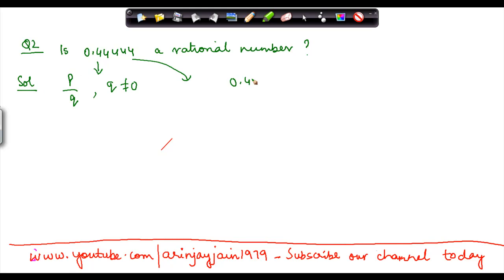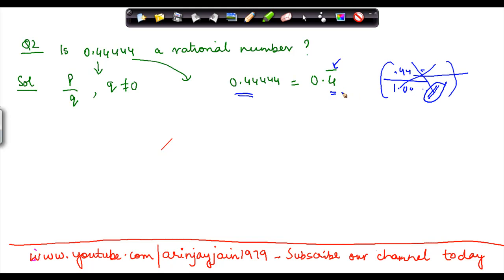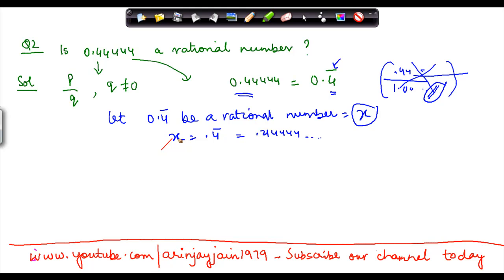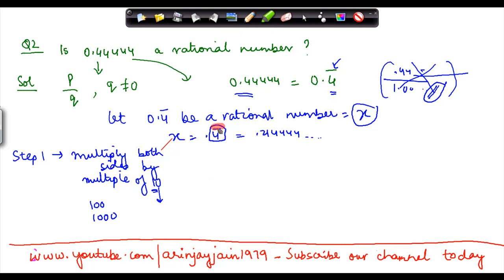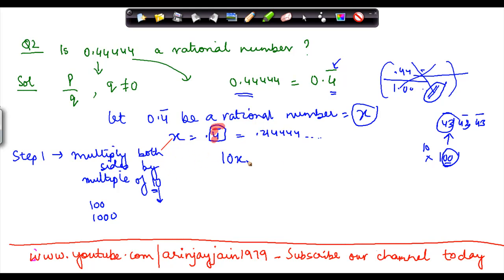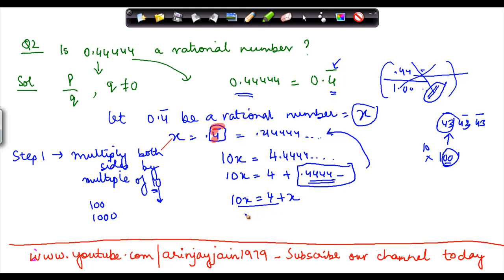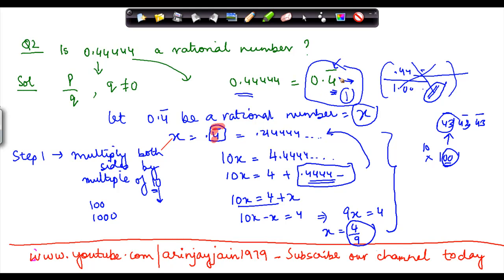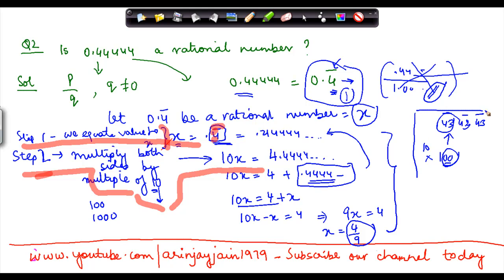Converting decimal Expansion into Rational numbers - Problem 2 - Maths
Learn About - Converting decimal numbers into rational numbers - Problem 2 - Rational and Irrational Number - Maths - Class 9/IX - ISCE,CBSE